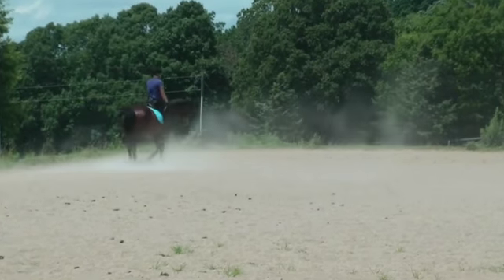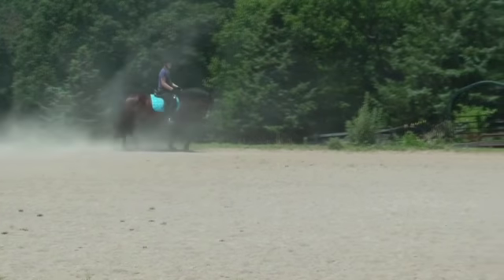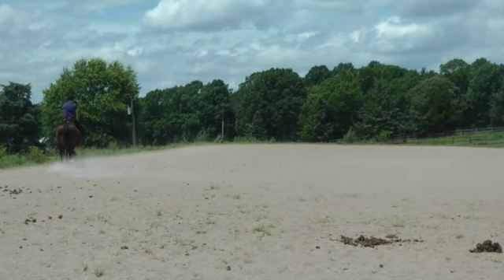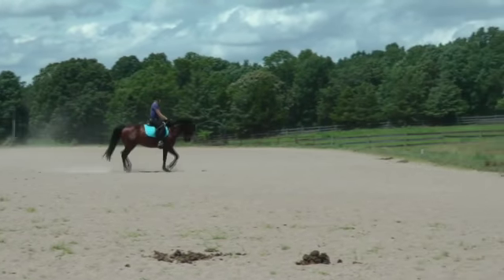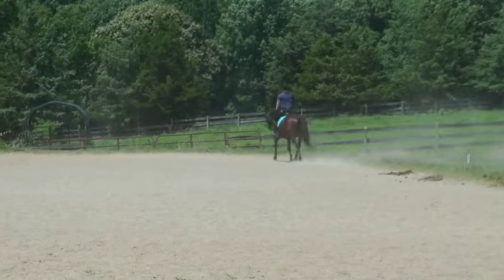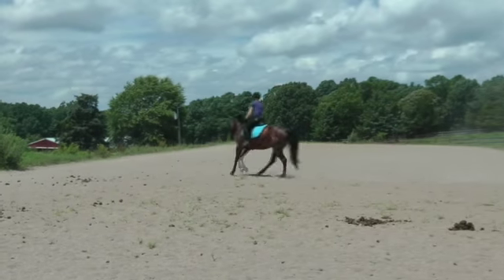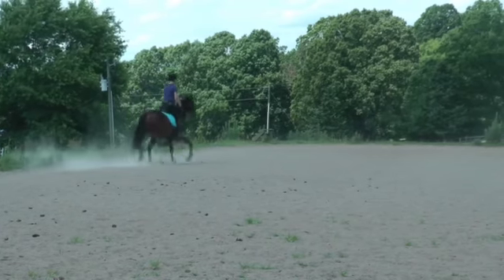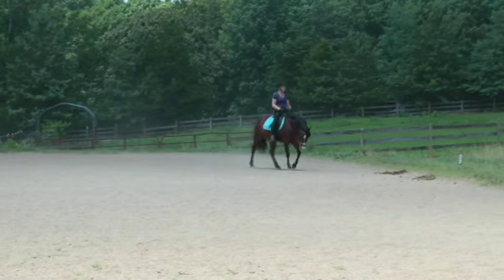Alecia on the pony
Alecia and the pony learning about how we do a sales video with Sue's help.